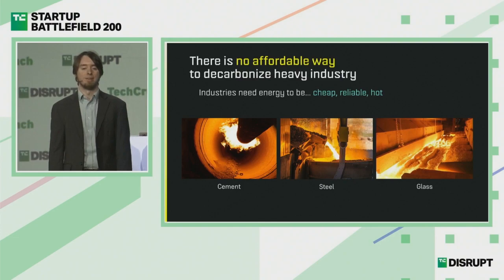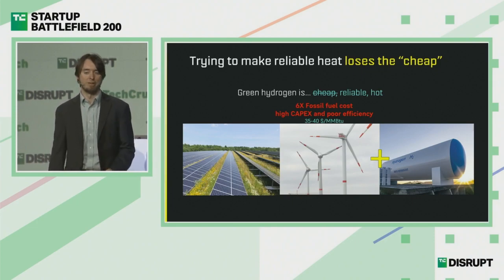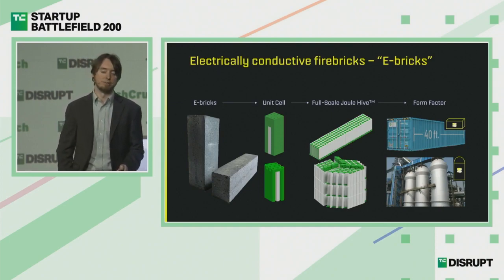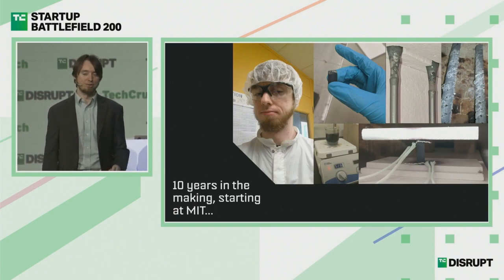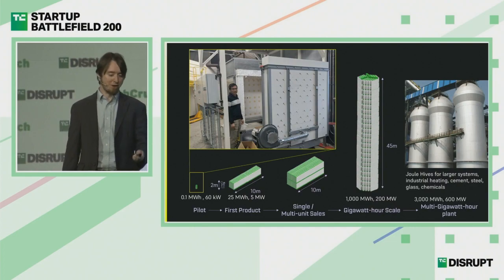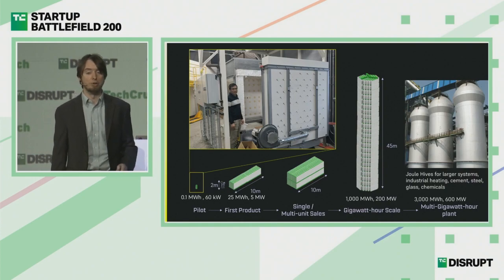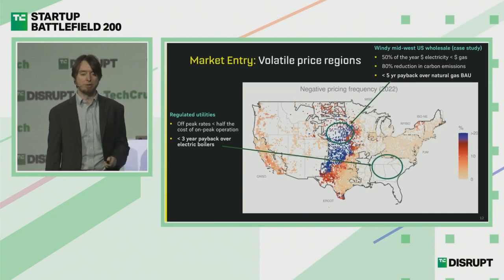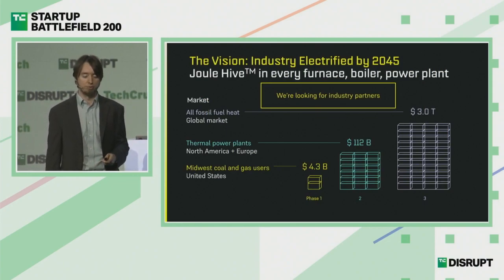Finalist Electrified Thermal Pitches at Startup Battlefield | TechCrunch Disrupt 2023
Electrified Thermal uses intermittent renewables, or off-peak electricity through a thermal battery to provide on-demand industrial-grade heat. This is their Startup Battlefield pitch from TechCrunch Disrupt 2023.